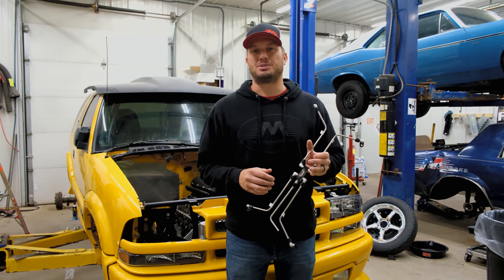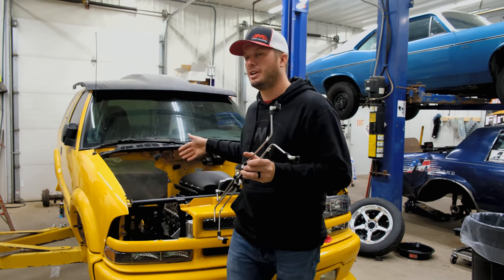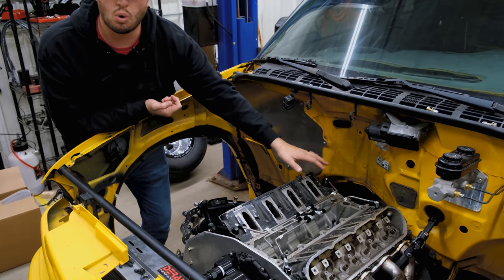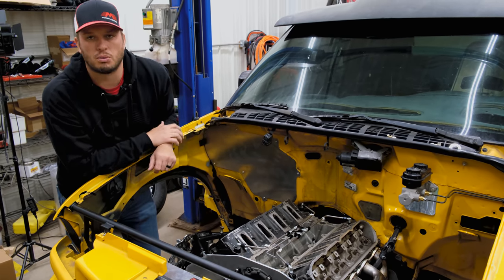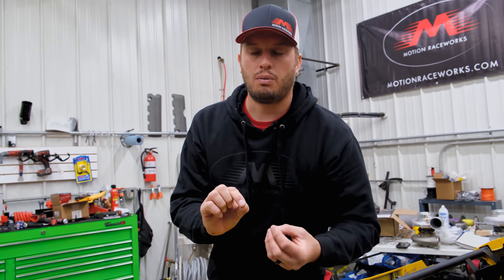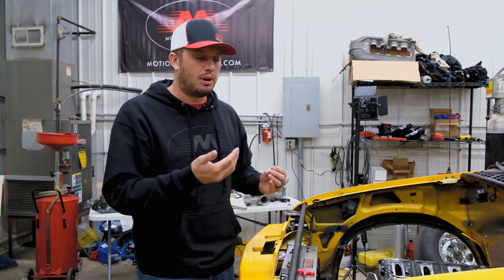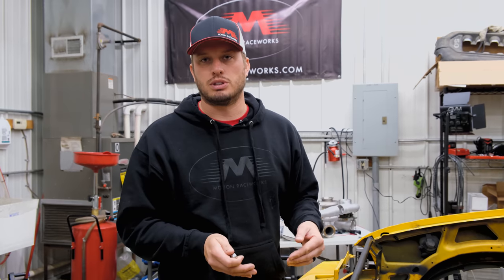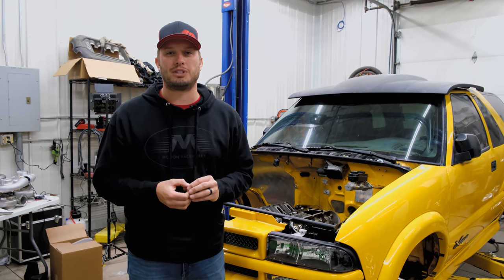LS Engine Steam Kit Routing: Tech Tip Tuesday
In this Tech Tip Tuesday, Doug explains where to route our Motion Raceworks LS Steam Vent Kit.